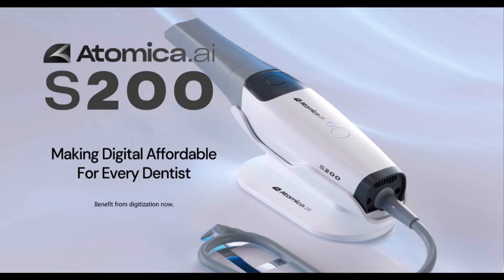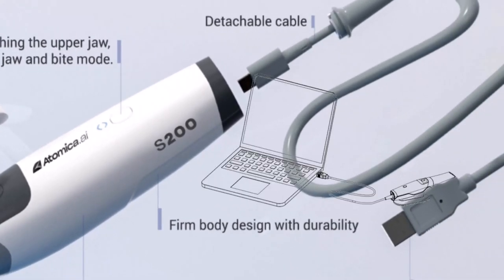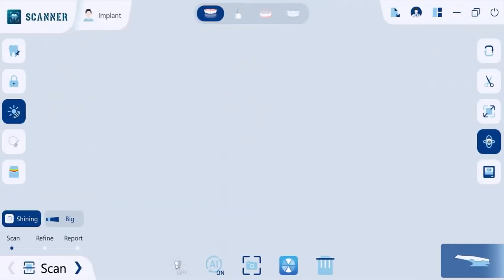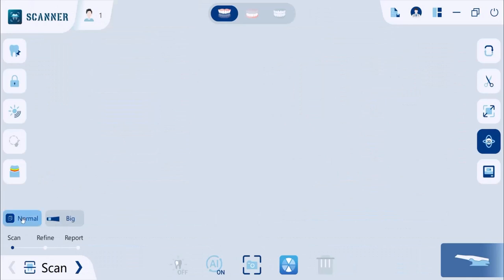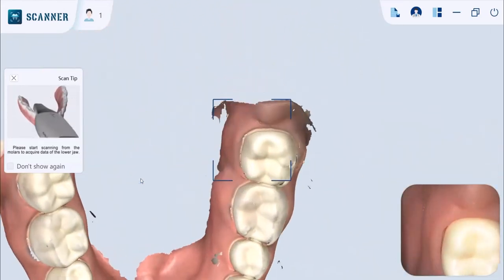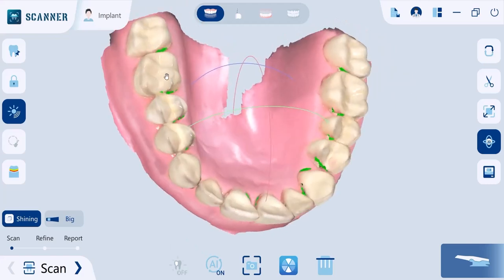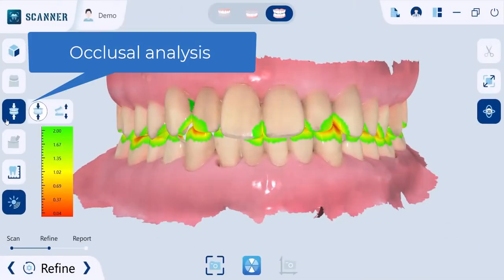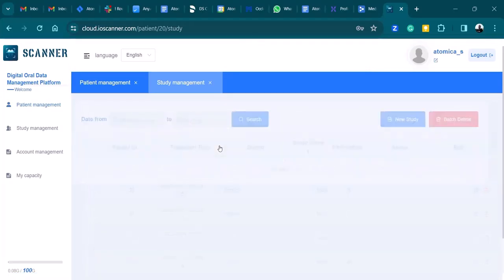S200 Demonstration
Take a tour covering S200 hardware and software features